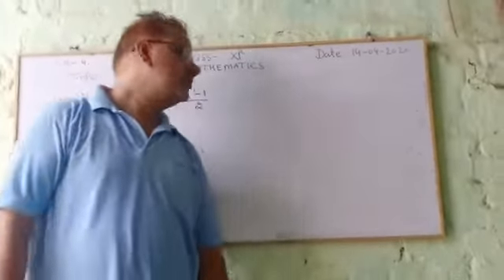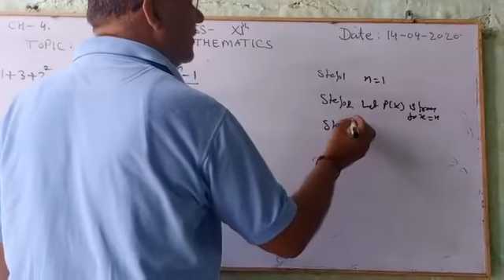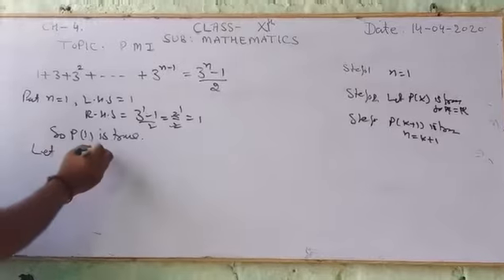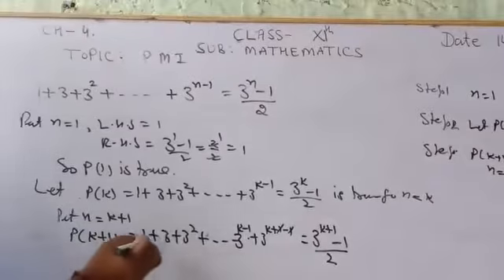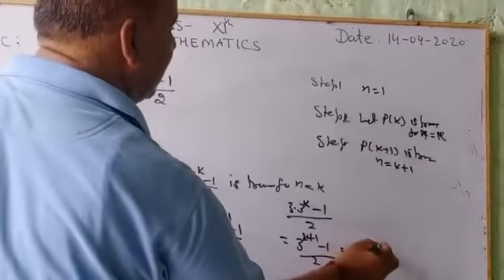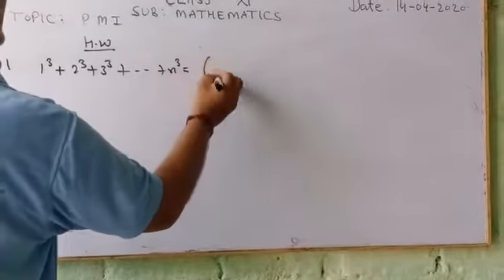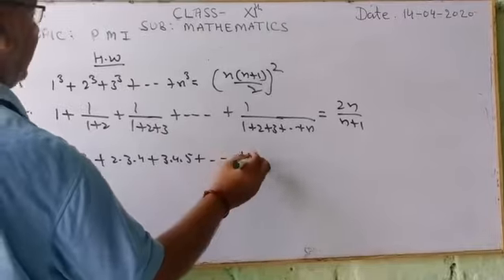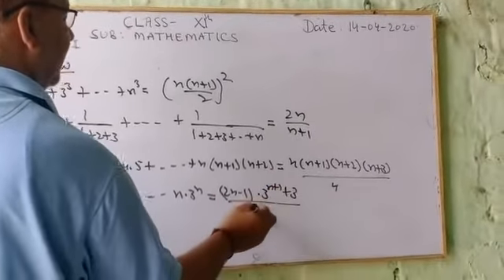Class 11chapter-4 topic PMI by UD Sharma